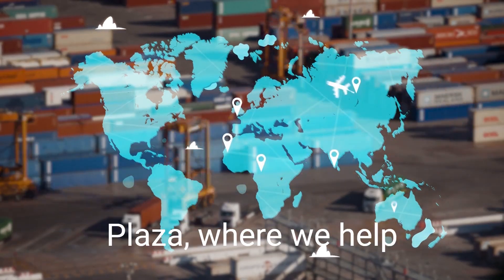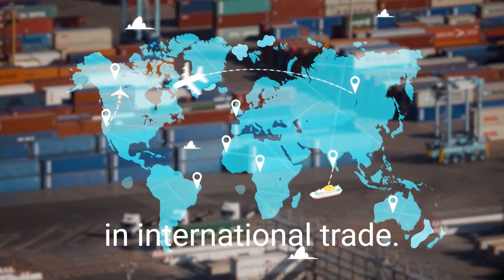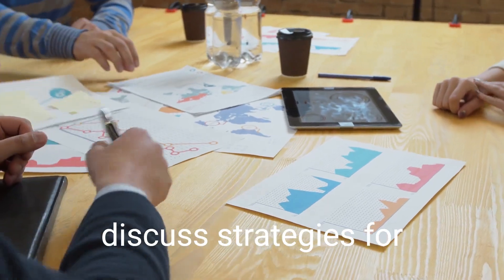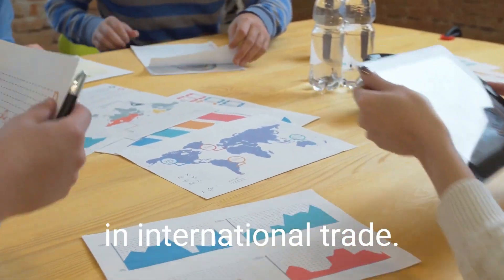Strategies for Successful Negotiations in International Trade: Practical Tips for Businesses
In this video, we discuss strategies for successful negotiations in international trade. Negotiating in international trade can be challenging due to cultural differences, language barriers, and different legal systems. However, with the right strategies, you can negotiate effectively and achieve your business goals. We provide practical tips for preparing thoroughly, building relationships, communicating clearly, being flexible, knowing your BATNA, and managing emotions.

𝗝𝗼𝗶𝗻 𝗚𝗹𝗼𝗯𝗮𝗹 𝗧𝗿𝗮𝗱𝗲 𝗣𝗹𝗮𝘇𝗮 𝘁𝗼𝗱𝗮𝘆 𝗼𝗿 𝗴𝗶𝘃𝗲 𝘂𝘀 𝗮 𝗰𝗮𝗹𝗹 𝗮𝘁 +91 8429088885.